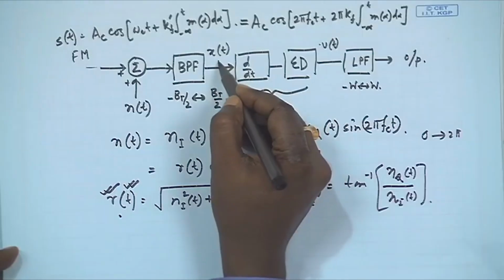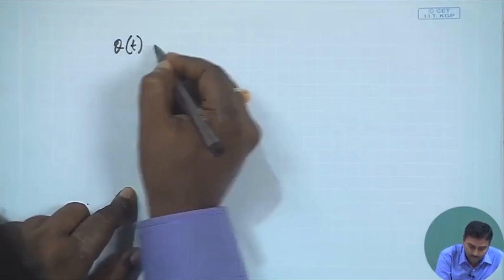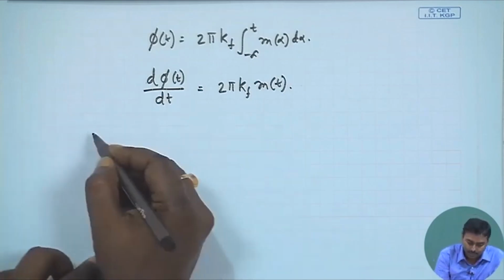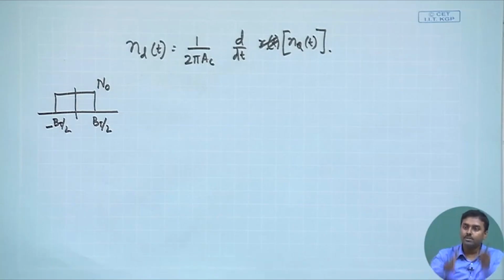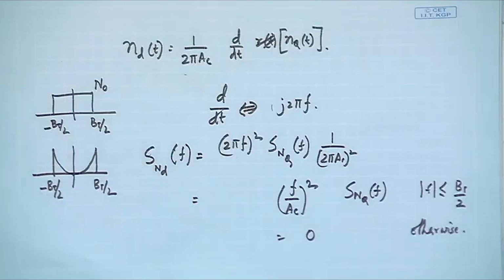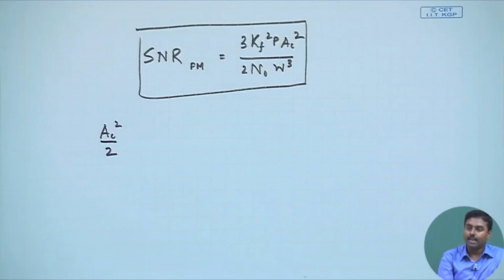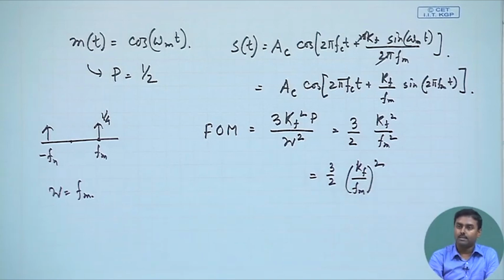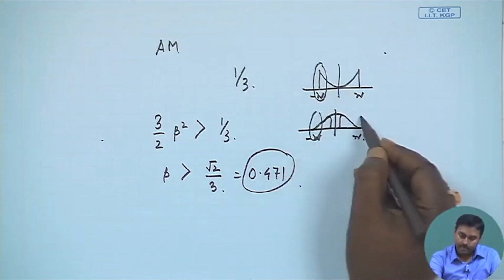M Noise Analysis (Contd.)